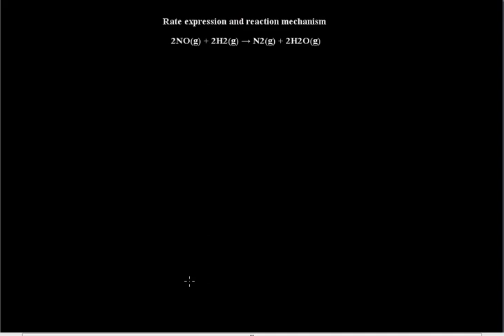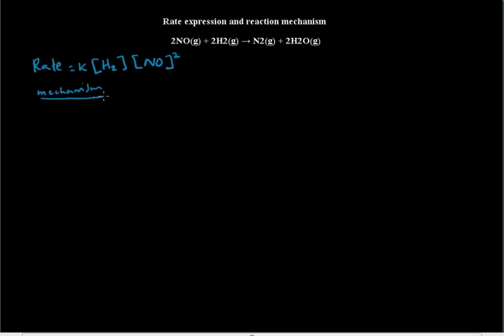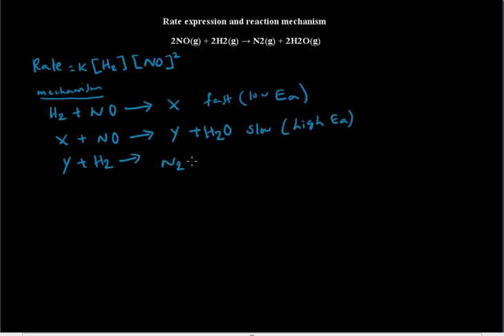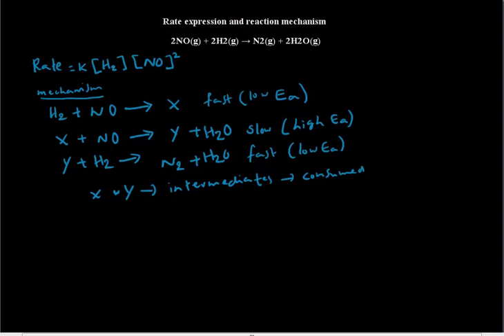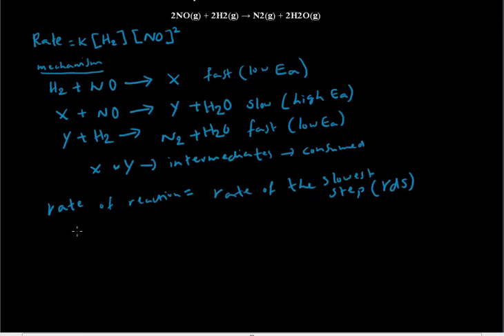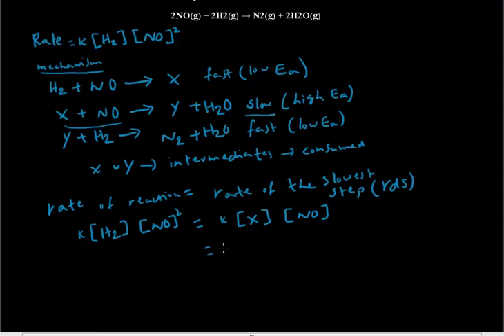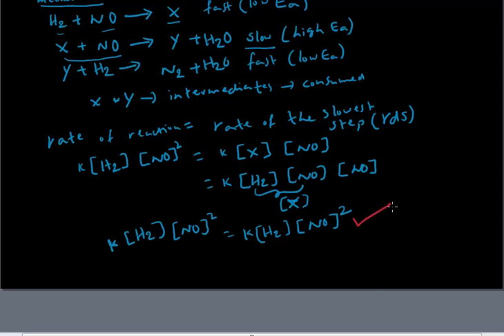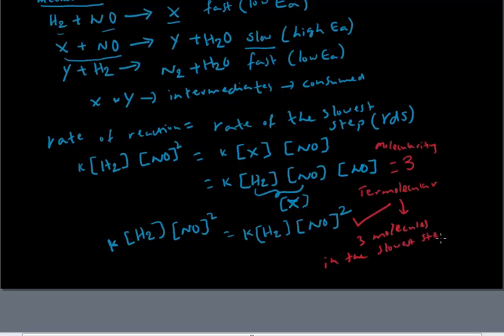Rate expression and reaction mechanism